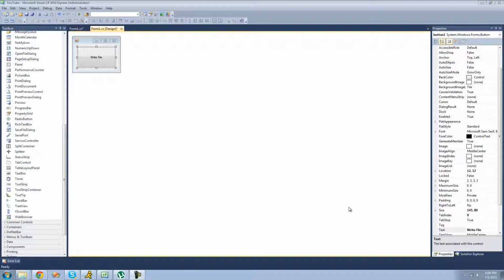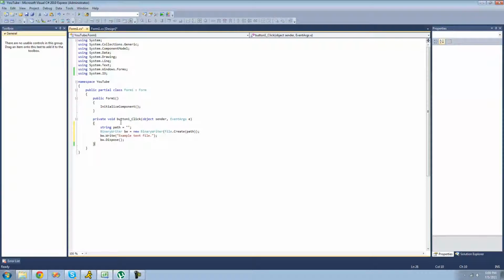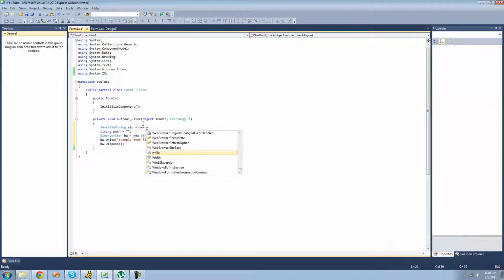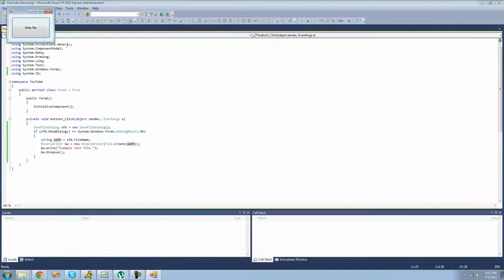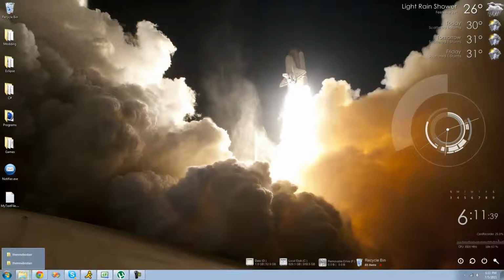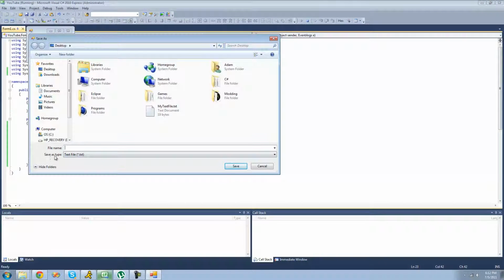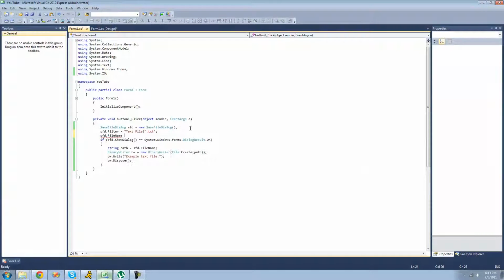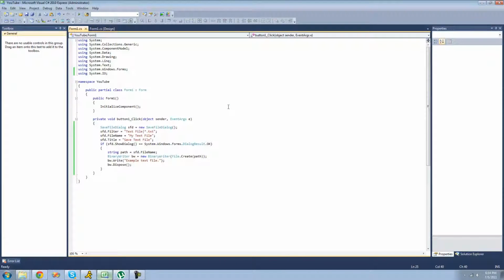#44 SaveFileDialog in C#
SaveFileDialog in C#